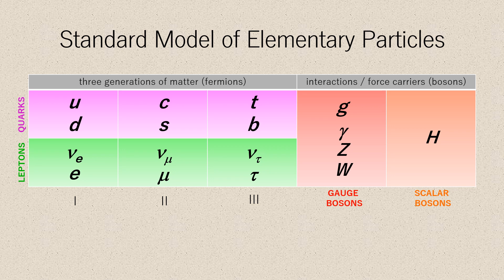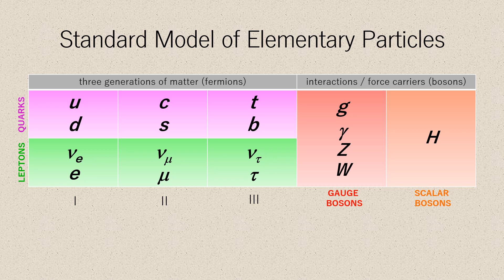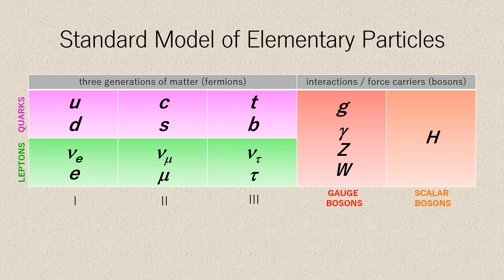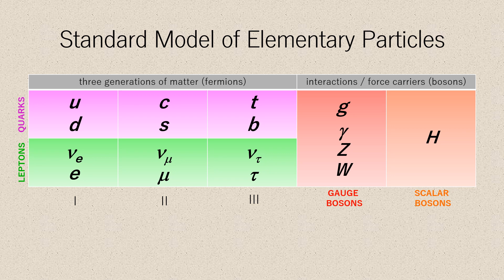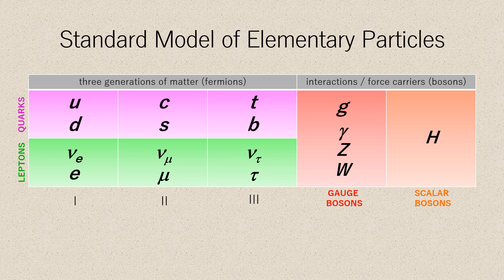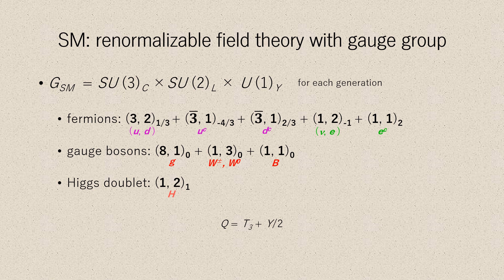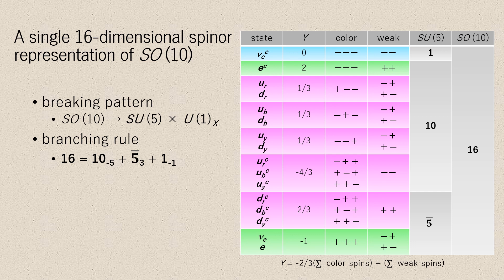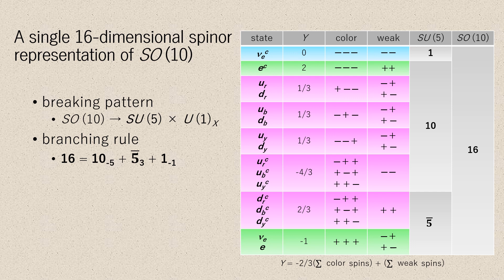The Standard Model and SO(10) GUT (Particle Physics)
The Standard Model and SO(10) Grand Unified Theory (GUT) of Elementary Particle Physics

"In the best case, we might hope that the three distinct symmetry transformations of SU(3) x SU(2) x U(1) are different facets of one larger, master symmetry that includes them all.. The master symmetry I find most convincing is based on a group of transformations known as SO(10). All the attractive possibilities are minor variants of this one.. Mathematical sophisticates will not find it surprising that symmetries can be combined into larger symmetries. What is much less automatic, and therefore much more impressive, is that the scattered clusters of quarks and leptons fit together." (FRANK WILCZEK)

Thumbnail with Canva

0:00 The Standard Model (particle list)
3:35 The Standard Model (gauge group)
4:35 SO(10)

"The zoo of known particles and forces fit into a description that physicists call the Standard Model. We take a quick look at it."